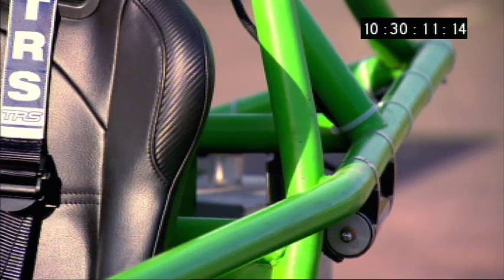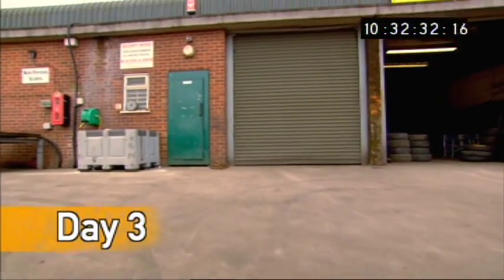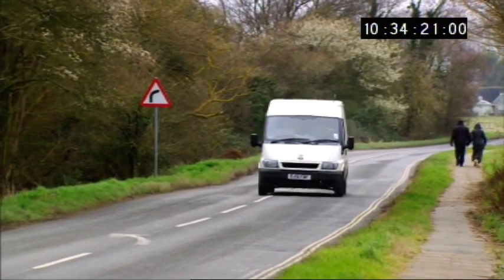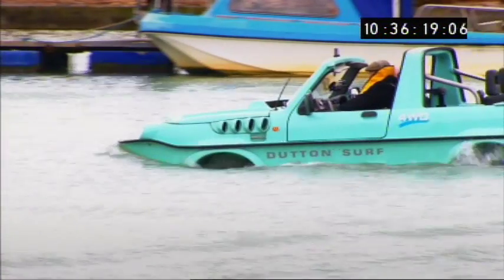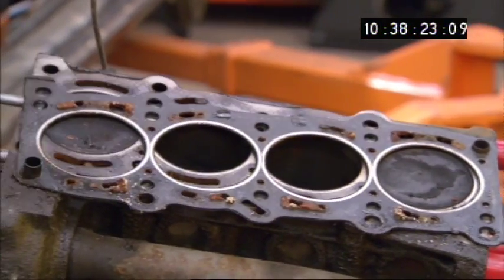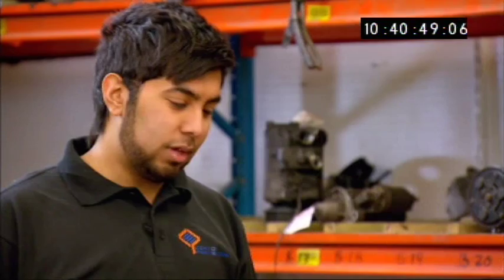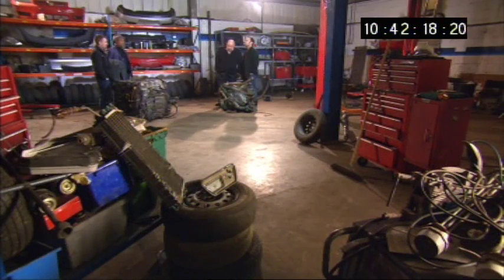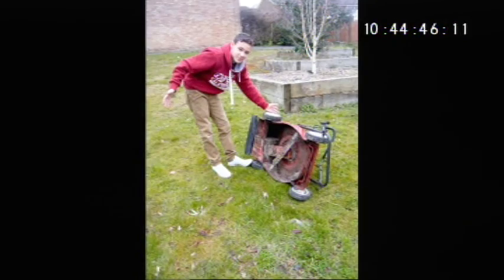Strippers Cars for Cash series 2 - Bargain Bangers (part 3 of 3)